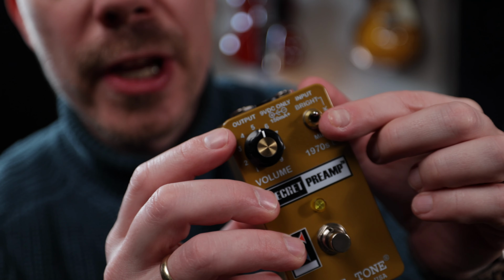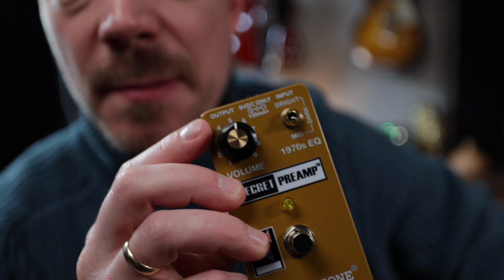Chase Tone Secret Preamp Demo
Amazon Music